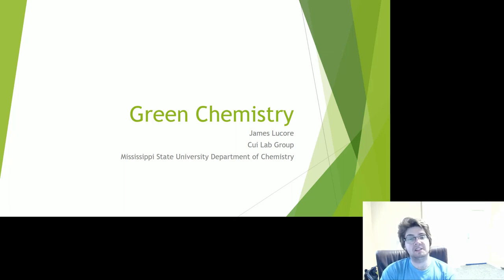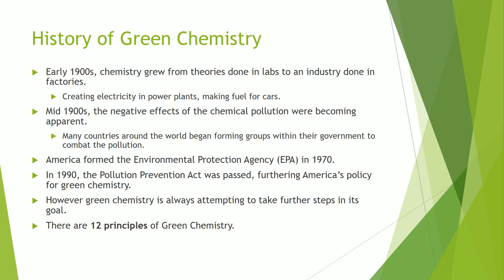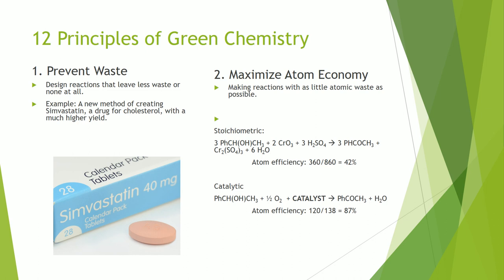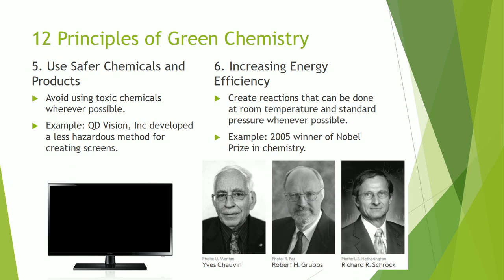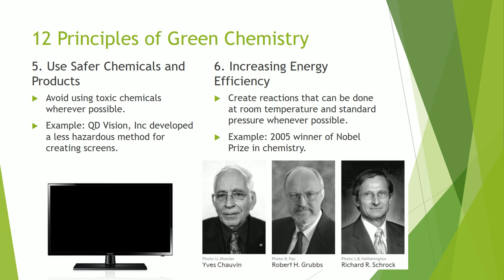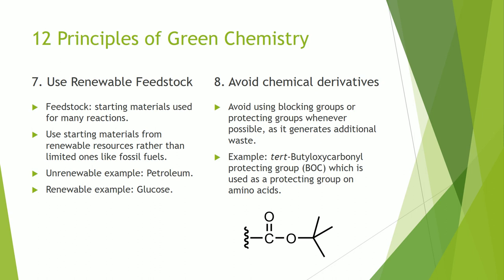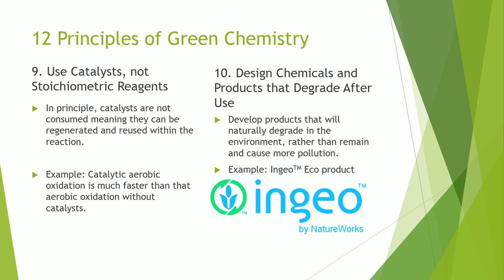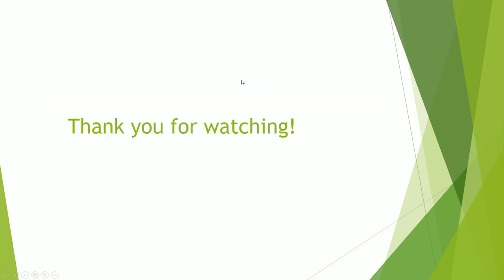12 Principles of Green Chemistry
An overview of the history and 12 principles of green chemistry.